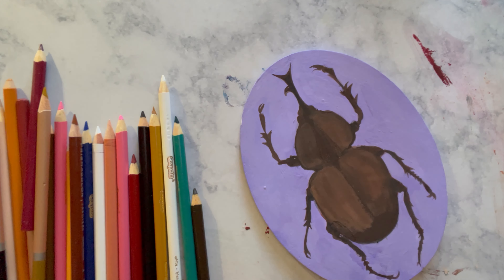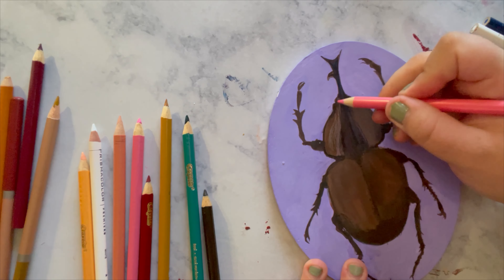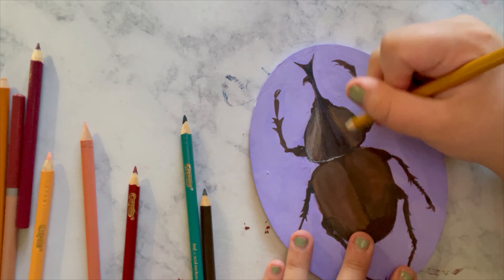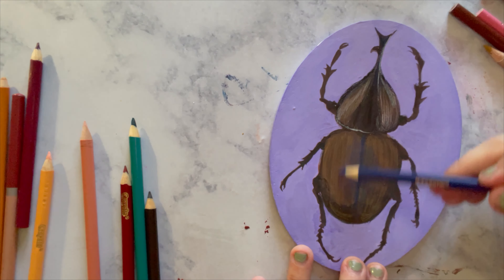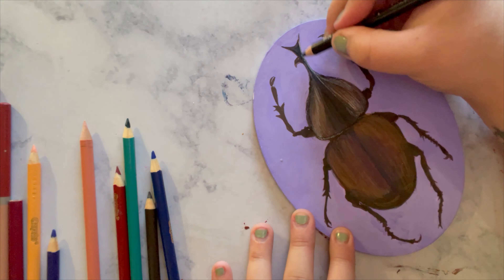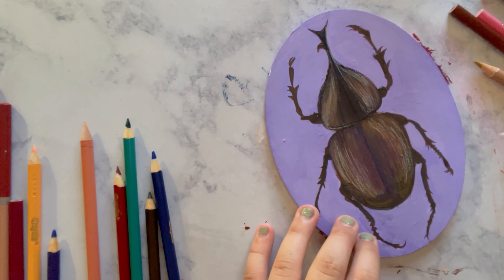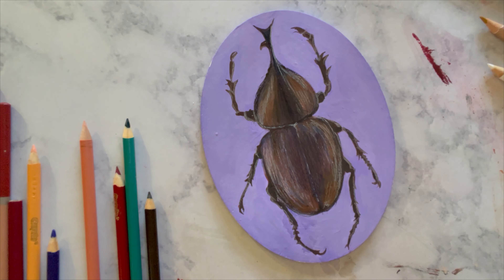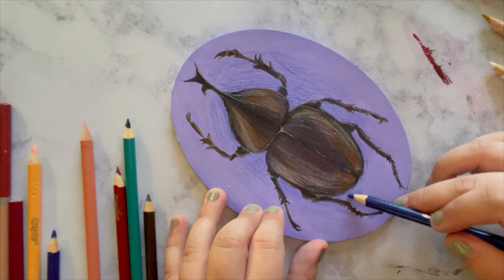🪲🖤FINALLY Finishing this Gouache Beetle... With Colored Pencil 😅 | Real Time Drawing🖤🪲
Hey y'all! I figured it was finally time I set about finishing this gouache beetle. Instead of gouache though I decided to try finishing it with colored pencil, because after trying three rounds of gouache I realized that it just probably wasn't the direction that I needed to be going with! I also thought I'd make this another real time drawing, because it actually didn't end up taking that long! So enjoy another round of some chill asmr drawing!!

..Now I've got that Bug Art song stuck in my head.

🪲If you like my art and want to see more you can follow me over on instagram here:

Chapters
0:00-0:10 - Intro
0:11-4:56 - Choosing the Medium
4:57-14:13 - Overall Experience
14:14-15:35 - Varnishing
15:36-15:46 - The Reveal
15:47-15:59 - Outro